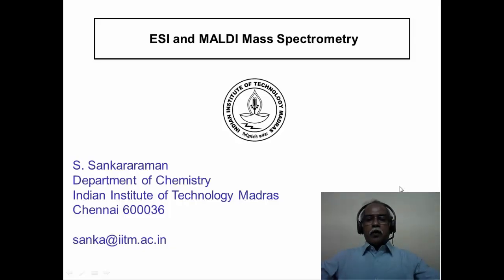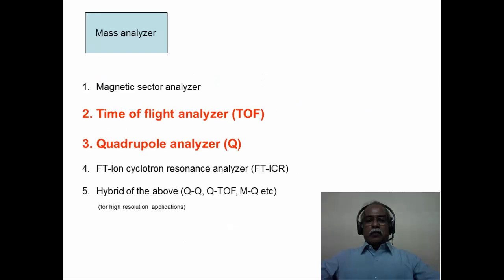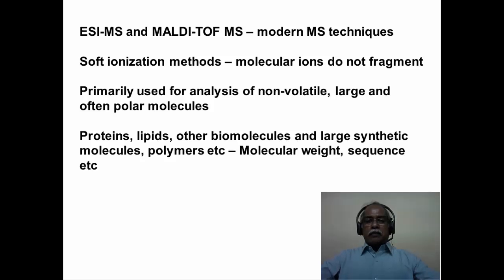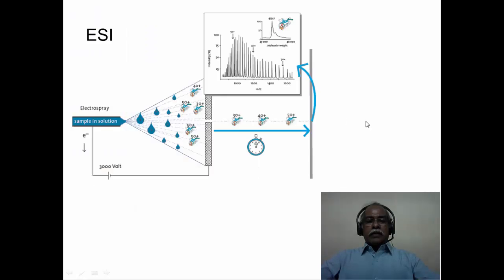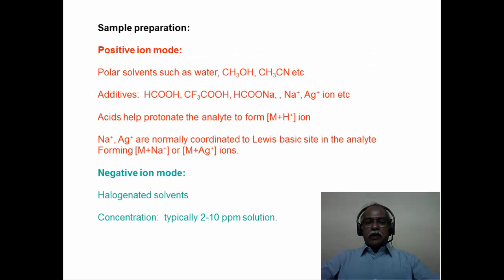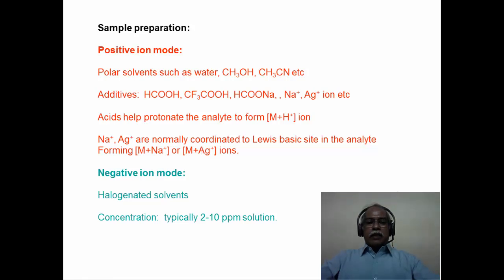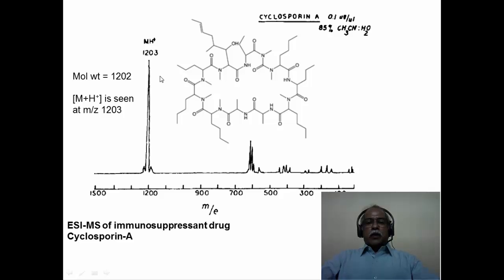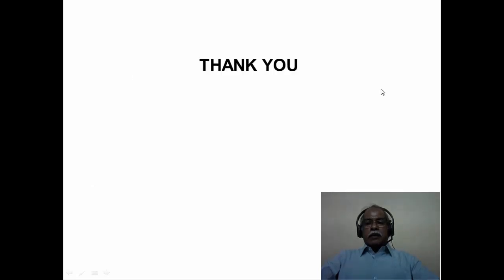MODULE 21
Introduction to Electrospray Ionization Mass spectrometry

 To access the translated content:
1. The translated content of this course is available in regional languages.
 2. Regional language subtitles available for this course
 To watch the subtitles in regional languages:
 1. Click on the lecture under Course Details.
 2. Play the video.
 3. Now click on the Settings icon and a list of features will display
 4. From that select the option Subtitles/CC.
 5. Now select the Language from the available languages to read the subtitle in the regional language.